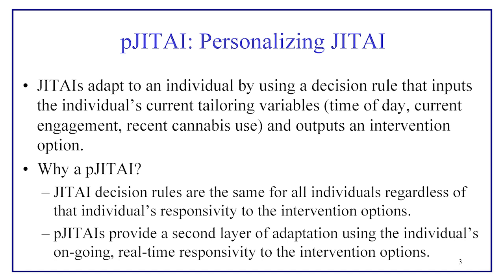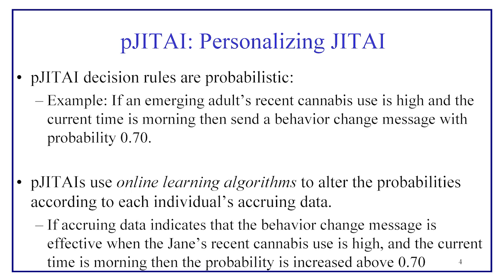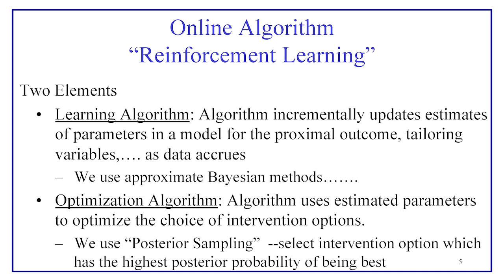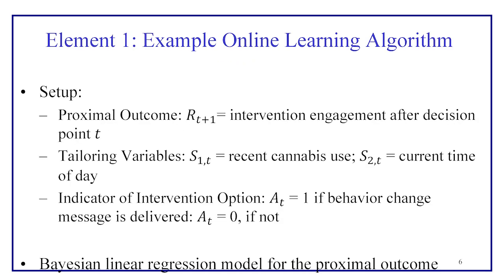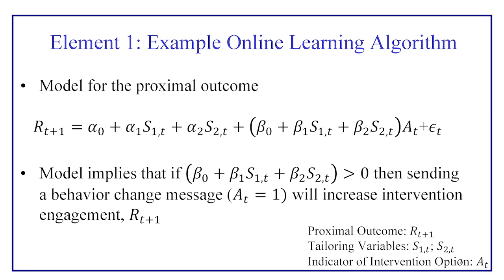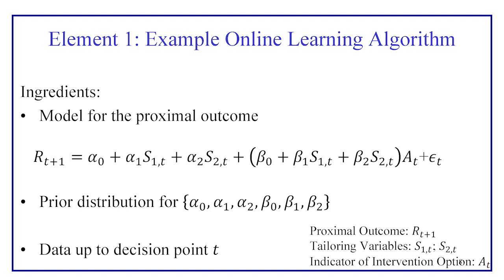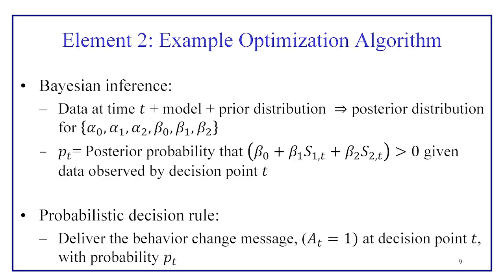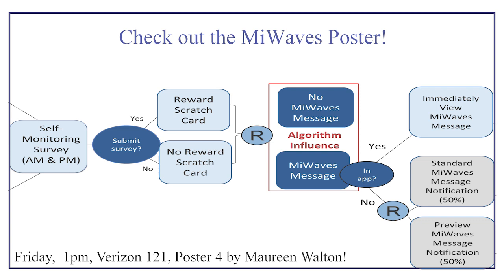Part 4: Optimizing Second-Generation JITAIs: Online Algorithms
Center investigator Susan A. Murphy presents on second generation (personalizing) JITAIs during a pre-conference workshop at the Addiction Health Services Research 2023 conference in New York City.